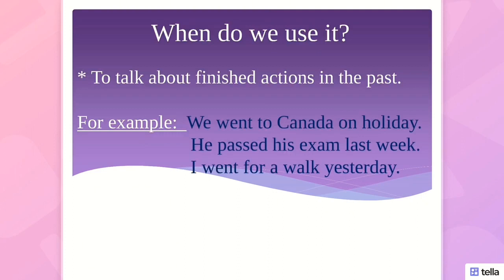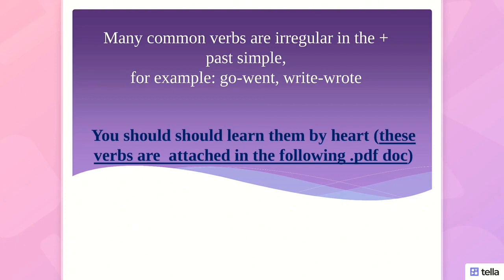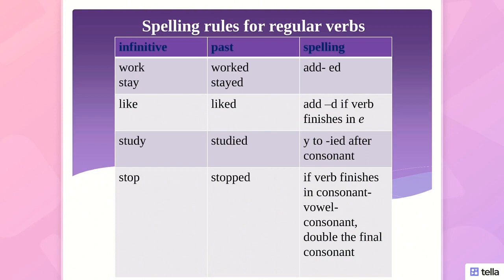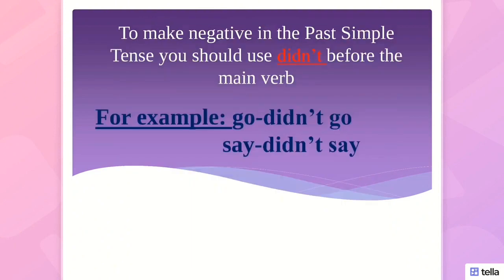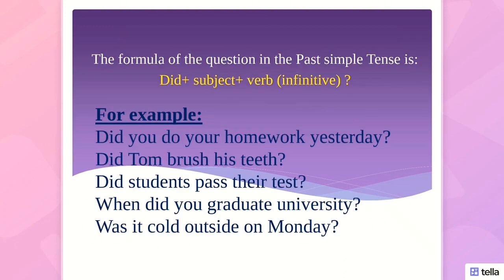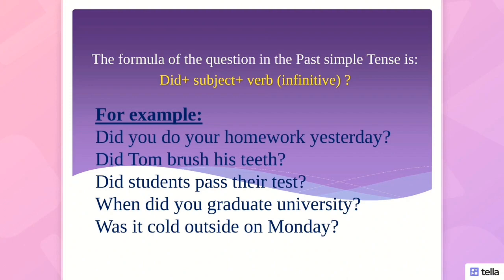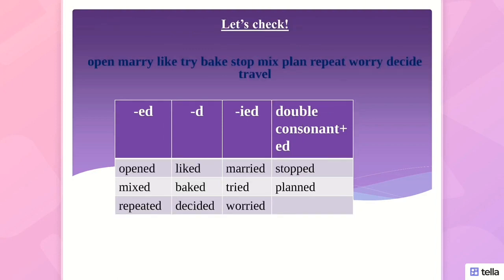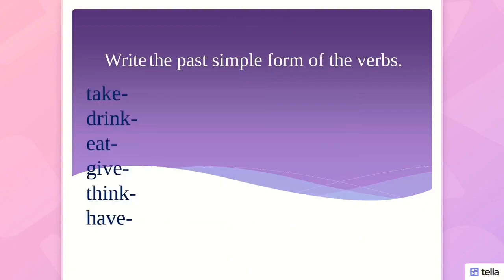Past Simple Tense Explanation